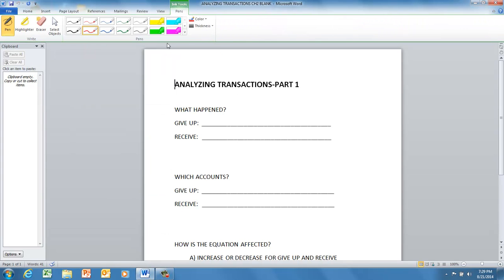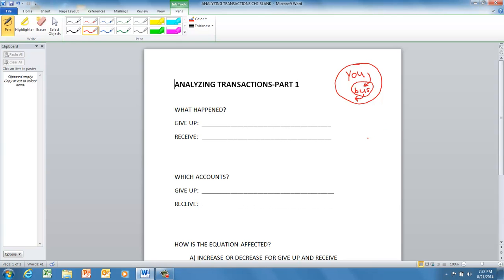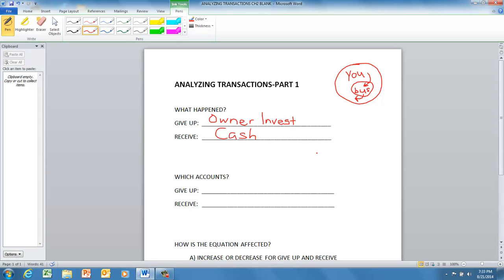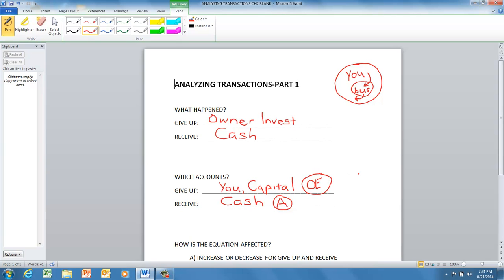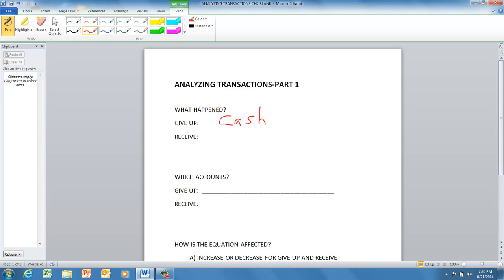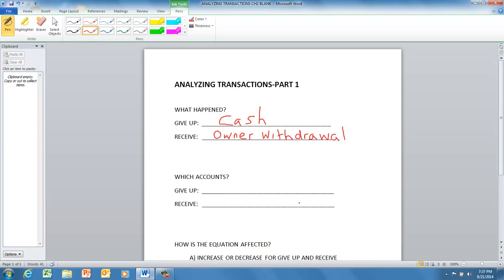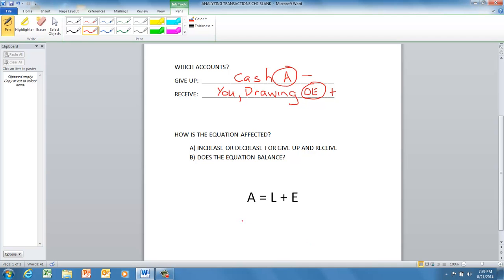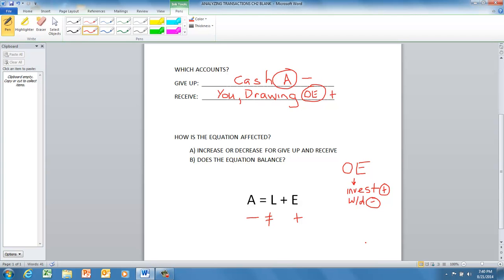Analyzing transaction sheets pt 3